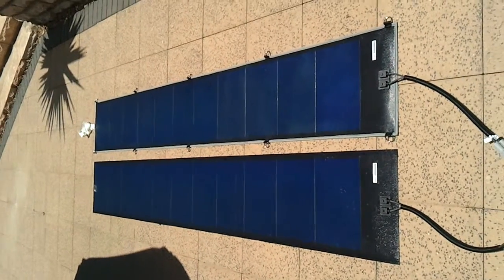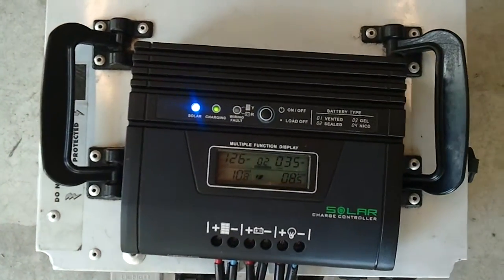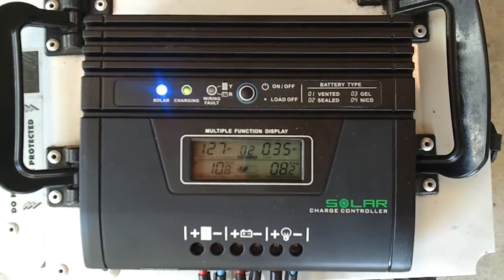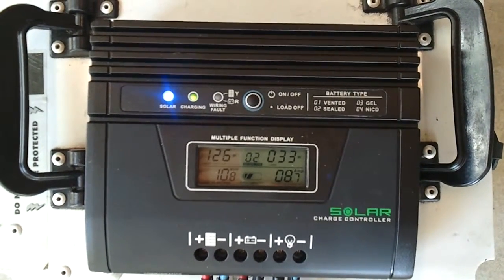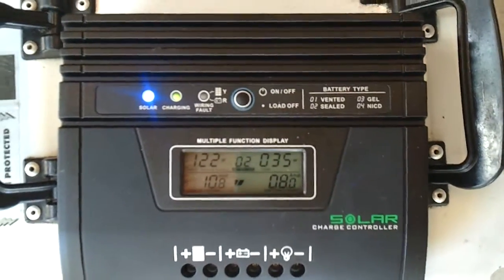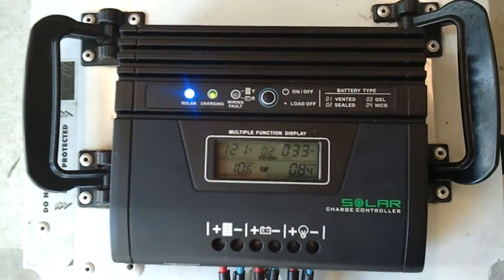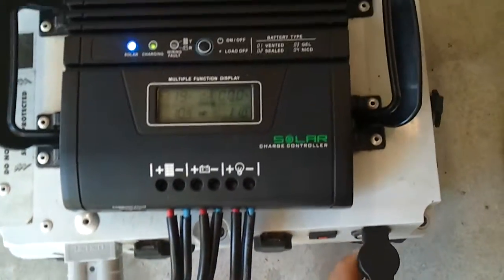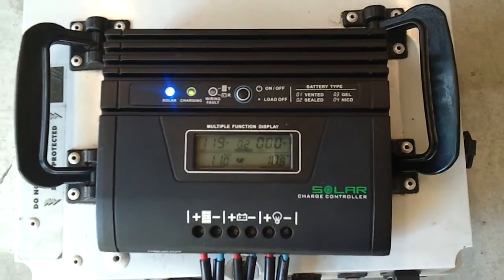5 Unisolar PVL 68 Double with MPPT Low Bat Charge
Hi,
This video shows our first version of our Rola136-Kit, Showing two PVL-68 Unisolar panels connected with the battery at a low state of charge. Date of test 19/11/2011